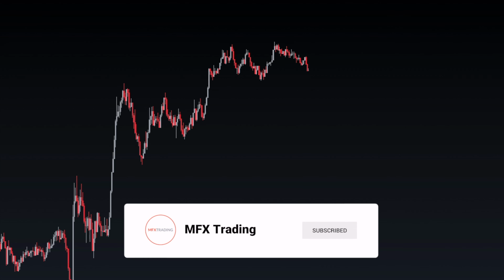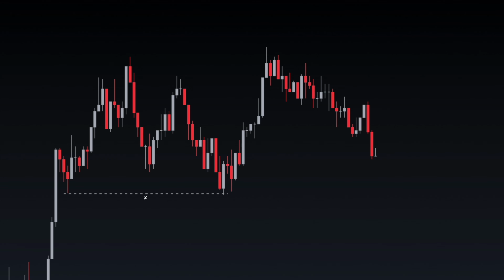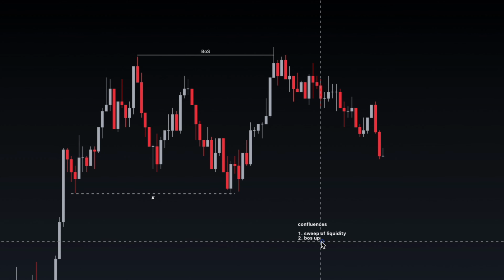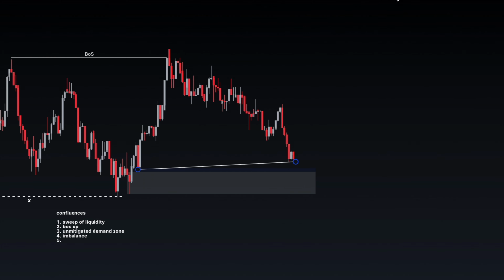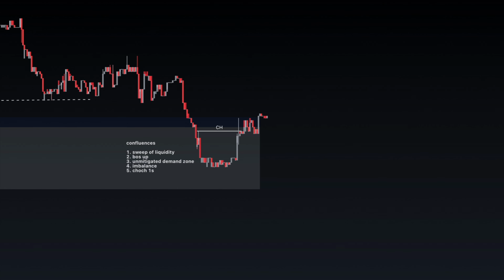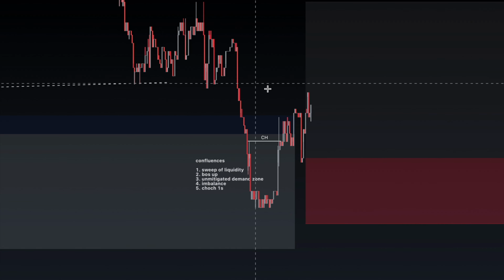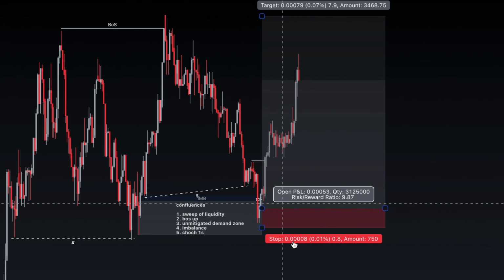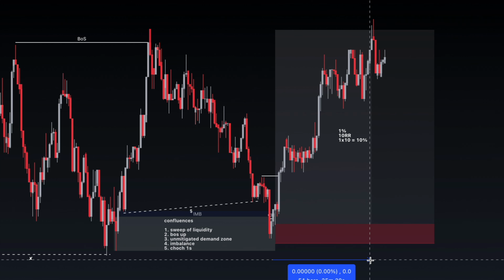HOW TO PASS PROP FIRM CHALLENGES WITHIN MINUTES ⏱️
In this video I will explain how to pass prop firm challenges like FTMO or MFF in a couple of minutes using my scalping strategy.

Our goal is to make you a self sufficient and consistently profitable trader. This is supposed to be your last course you will ever need. We apply this strategy ourselves daily, with success for over 2+ years now.

We will teach you the right approach on the markets, unlike a lot of other courses you will get actual value and a lot of knowledge on how to approach the Forex, Crypto, Commodities and the Stock markets with SUCCESS.